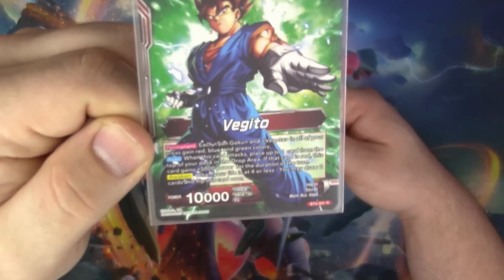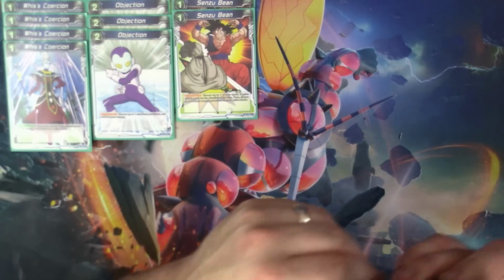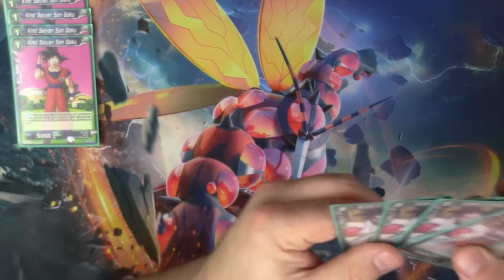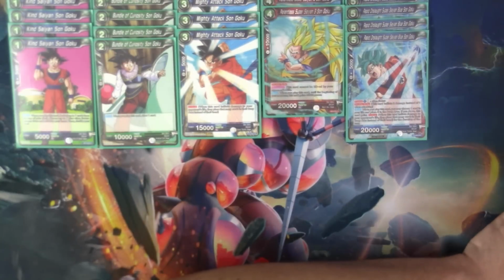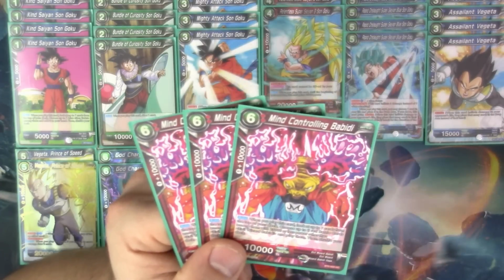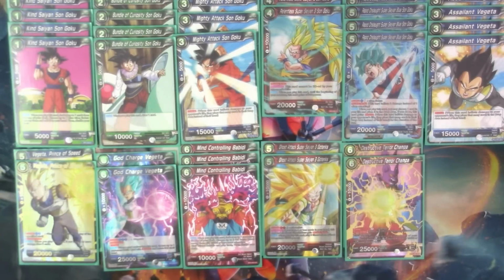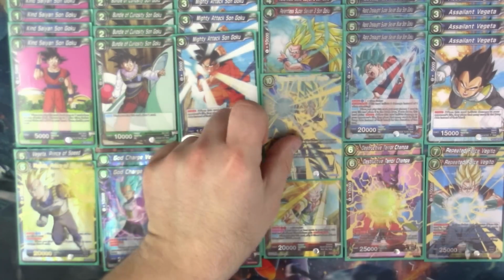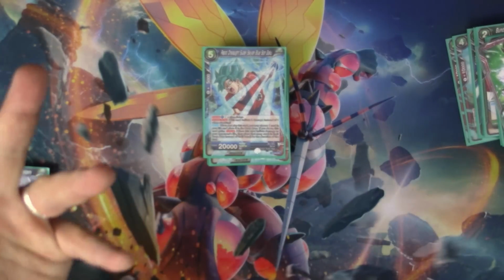Vegito Dragon Ball Super Deck Profile!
Welcome to The Mafuba Jar! Today we have a Dragon Ball Super Vegito deck profile Check out this video below if you want to know how to play!

For all your Dragon Ball Super product needs, singles, and more, check out